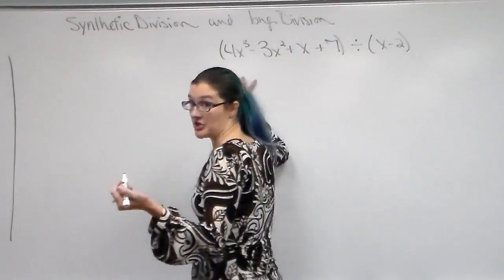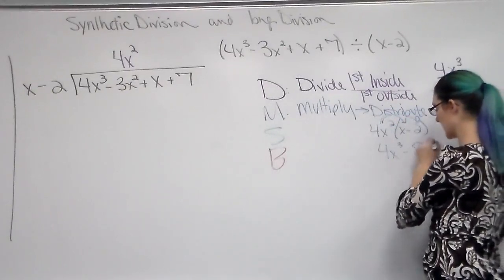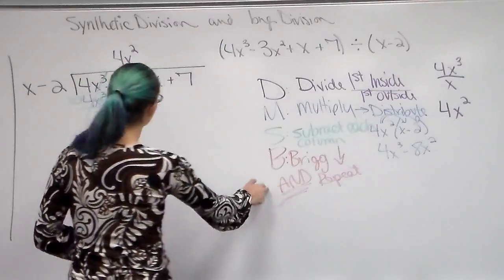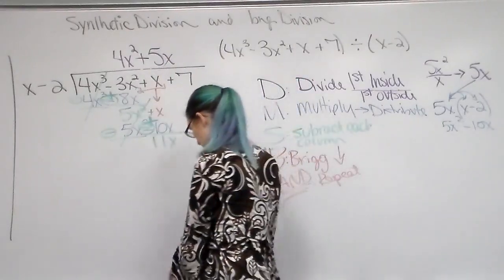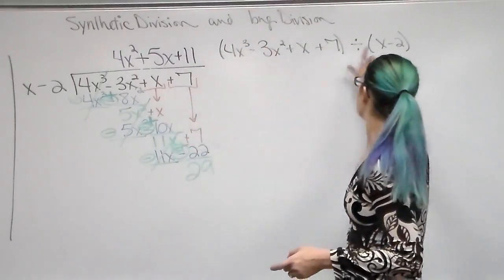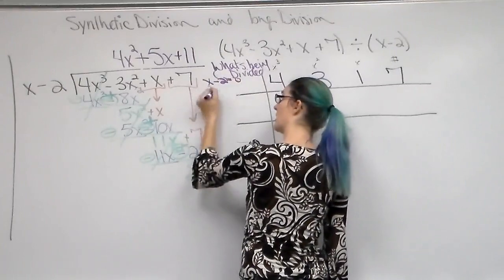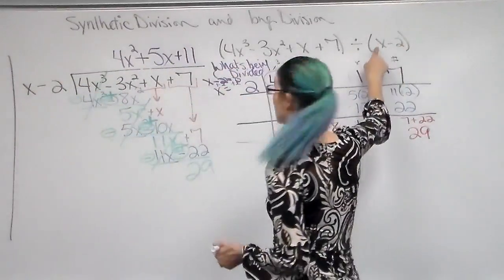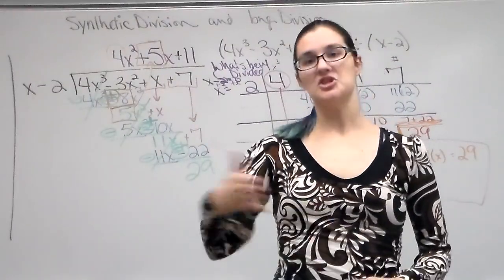Synthetic Division and Long Division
There is a fraction that becomes part of our quotient (actually our Remainder)